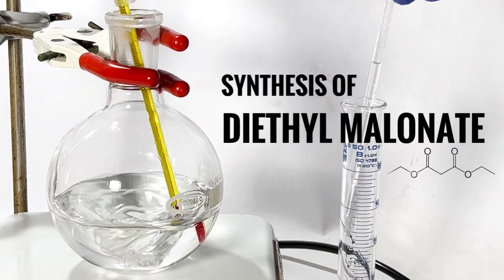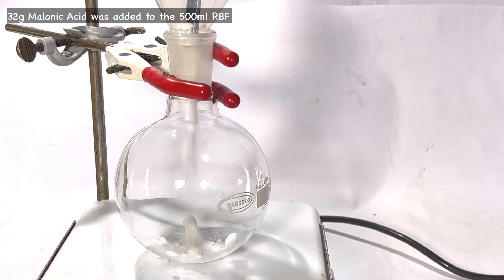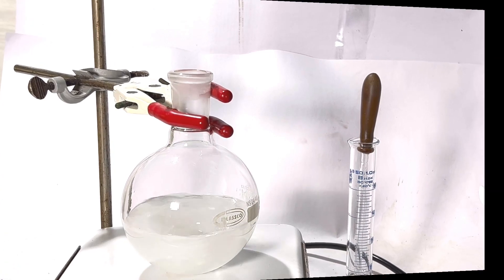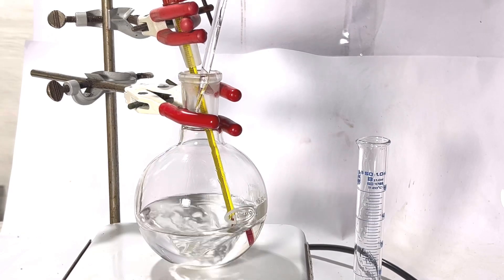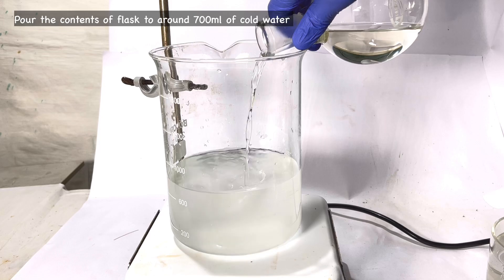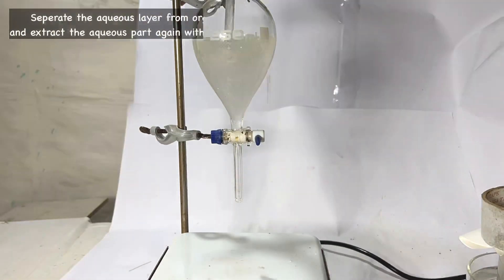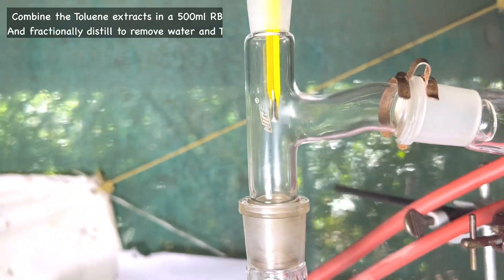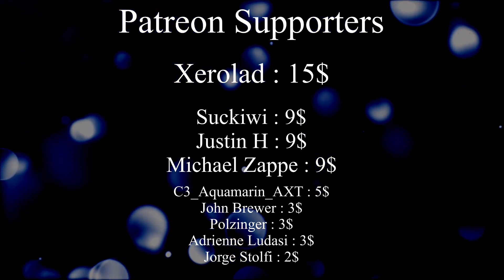Diethyl Malonate : Synthesis via Fischer Esterification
Hello friends. In this video we will be synthesising Diethyl Malonate by the Fischer Esterification method.
It involves the use of Malonic acid and Ethanol, sulfuric acid being the catalyst

Or